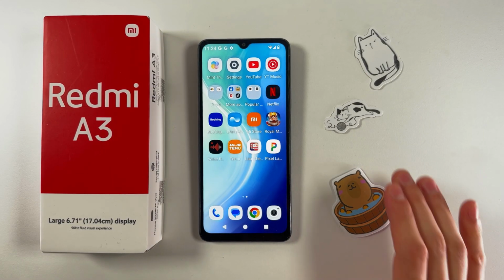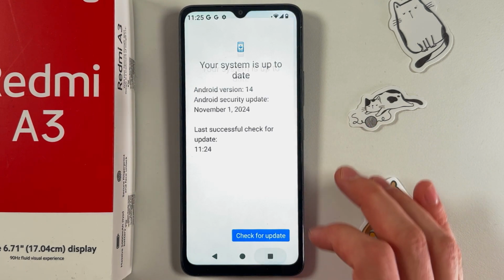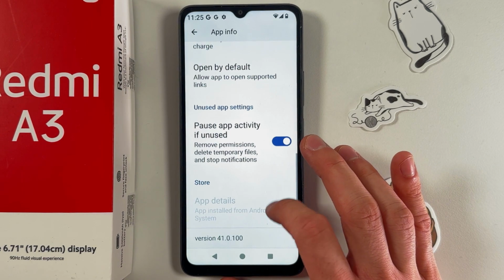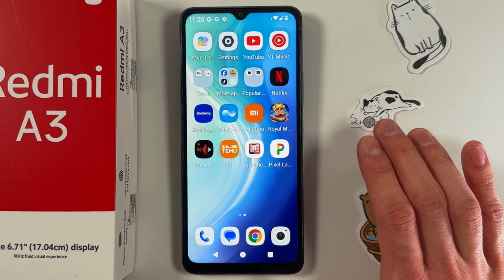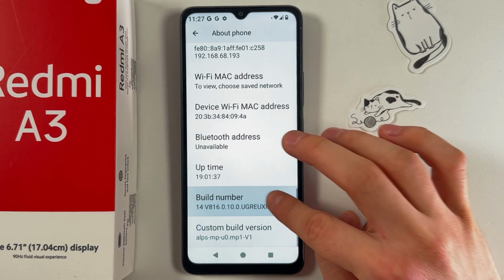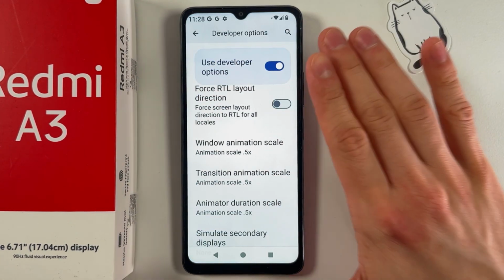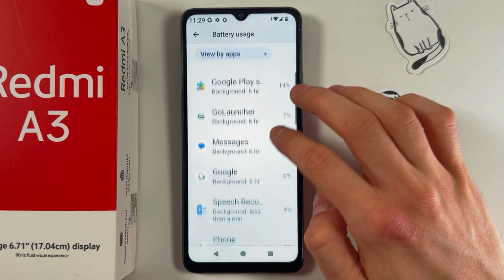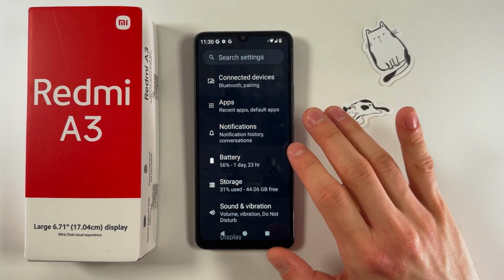How to Fix Overheating on Xiaomi Redmi A3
Struggling with your Xiaomi Redmi A3 overheating? In this video, I share expert tips on how to efficiently cool down your device and enhance its performance. Discover how simple updates, app management, and using specific settings can transform your phone's functionality. Avoid the frustration of a hot phone and learn how to keep it running smoothly with easy-to-follow advice tailored for your Redmi A3. Don't miss out on these crucial techniques to improve your smartphone experience. Watch now to prevent overheating and ensure your device's longevity!

This video also covers the following topics:
Fix Overheating on Your Xiaomi Redmi A3 - Essential Tips
Overcome Overheating in Xiaomi Redmi A3 with These Tricks
Xiaomi Redmi A3: Overheating Solutions and Prevention Methods